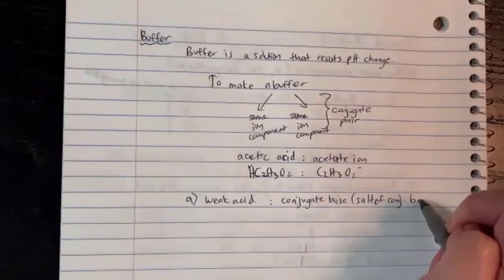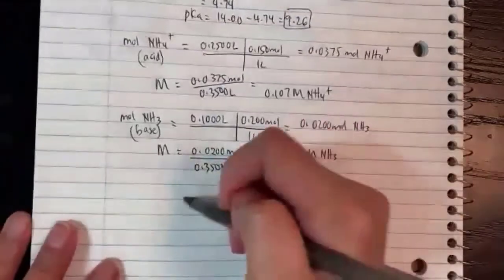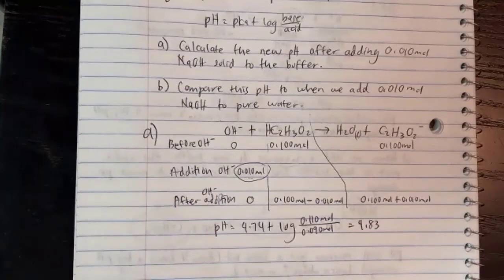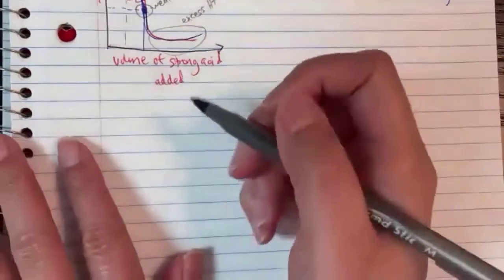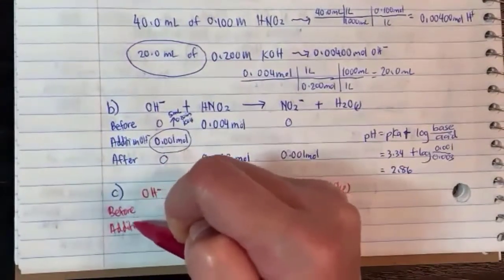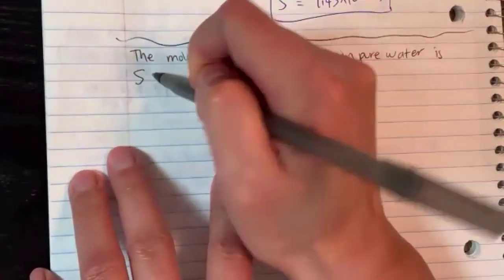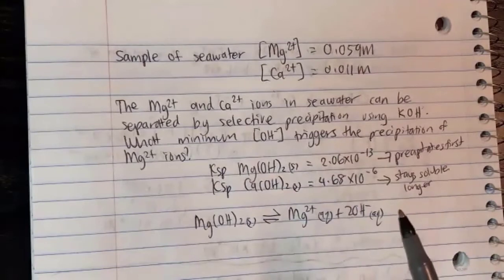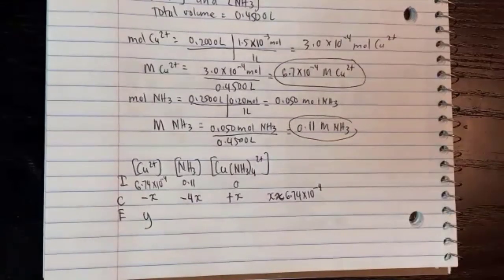Chapter 18 (Buffers, Ksp, Kf Equilibria)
General Chemistry II - (Buffers, Ksp, Kf Equilibria)